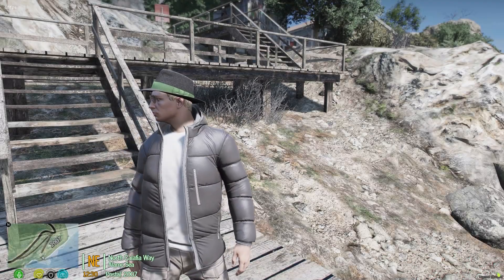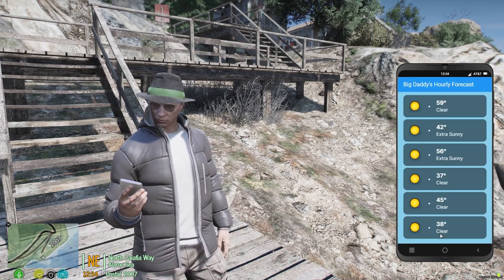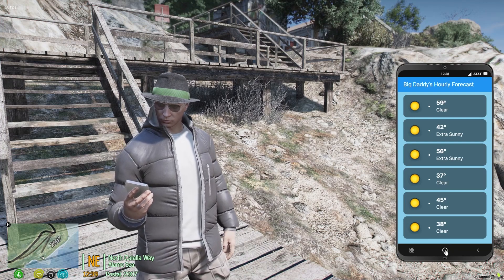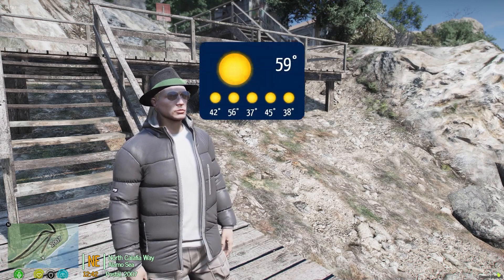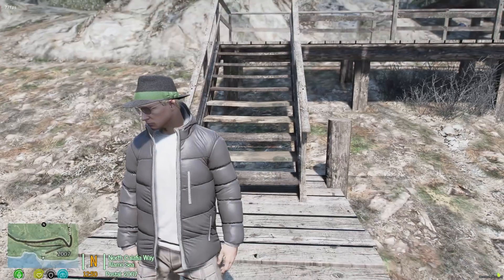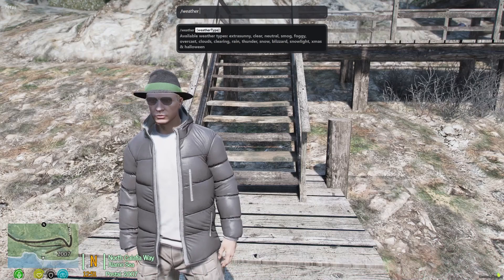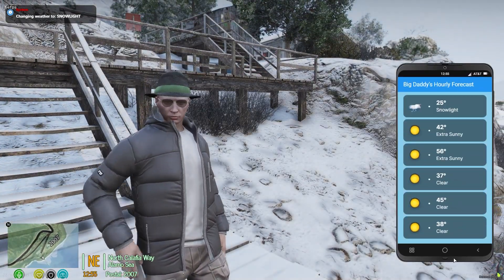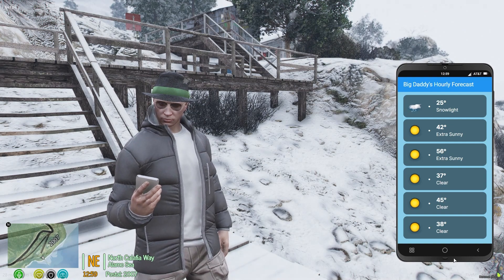FiveM Scripts: NPWD Weather App | BigDaddyScripts.com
A weather app for NPWD that utilizes the Big Daddy Weather forecast